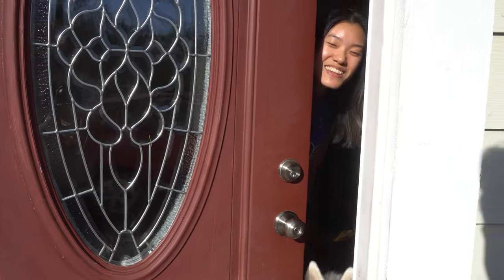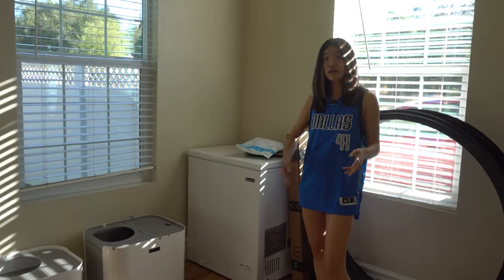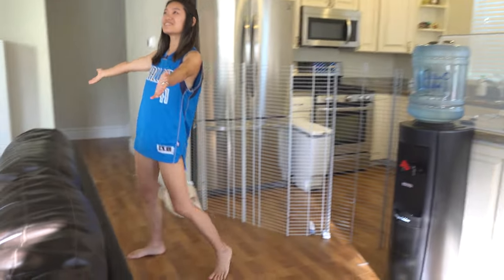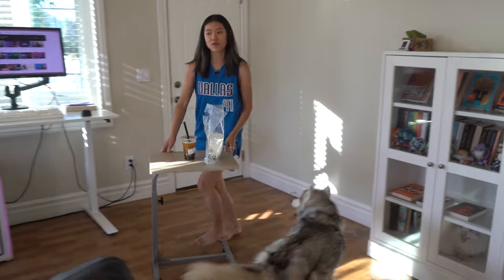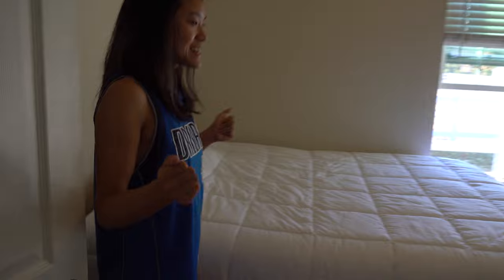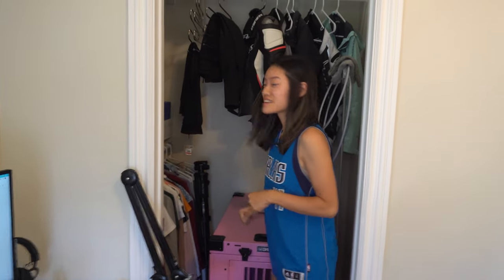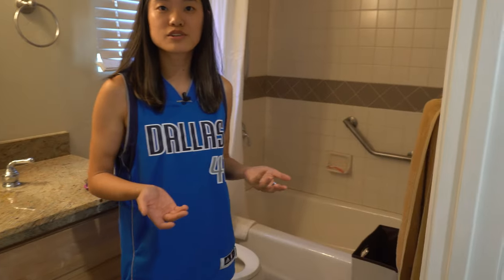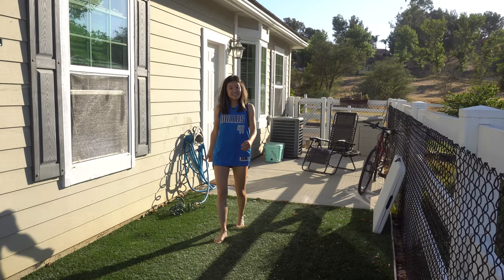My Latest House Tour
Hello everyone, I know I've been moving around constantly ever since I moved to San Diego and now I have yet another house tour for you! Although the place is smaller than I'd like, I feel like it fulfills a lot of what I love about San Diego which is being next to the mountains and beauty. Enjoy the tour!

Please ignore my goofy ass.

-- Links! --